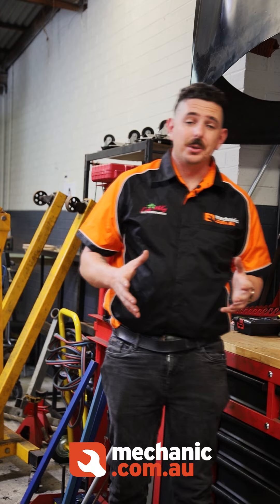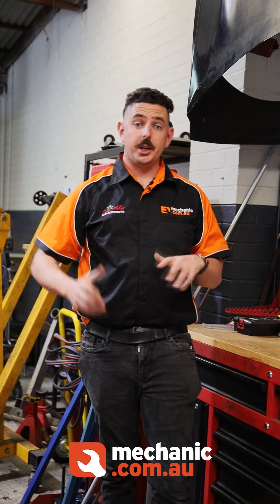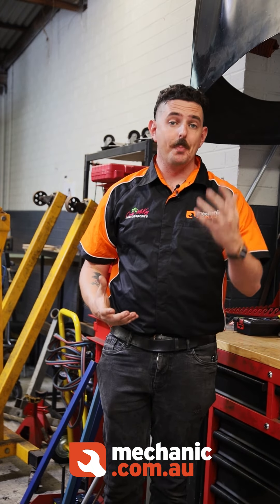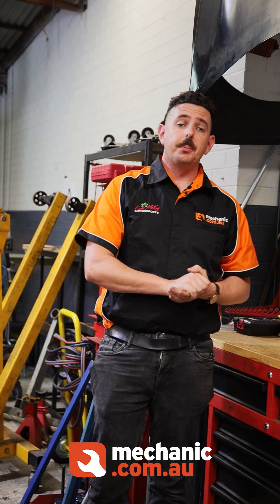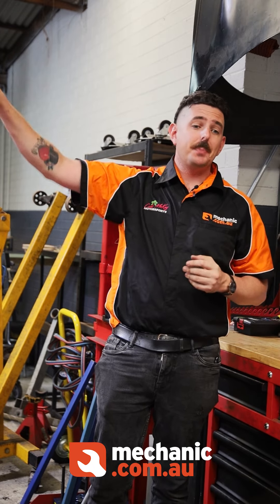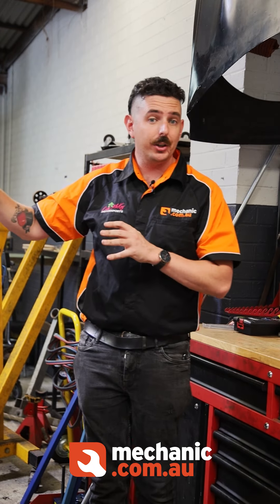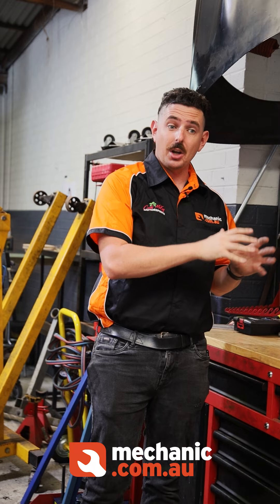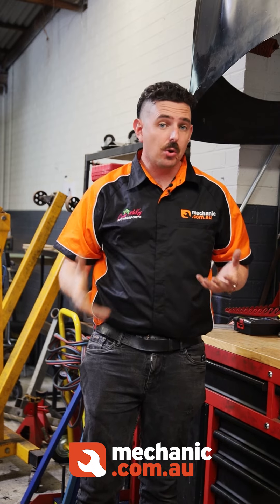Where to start when it comes to buying tools?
Back at it with Tech tips with Cody!

We all know how overwhelming buying tools can be, send this to your apprentice for some hot tips on where to start!